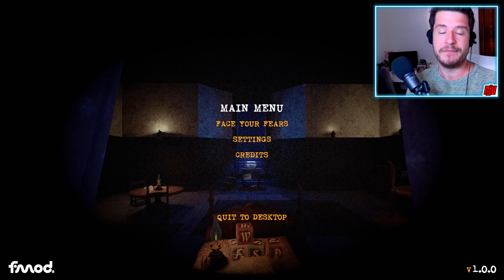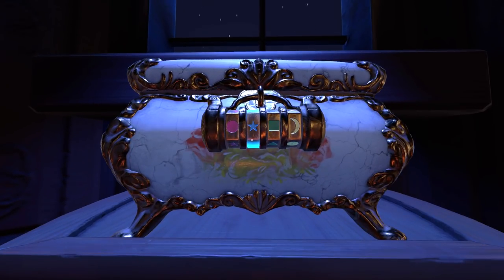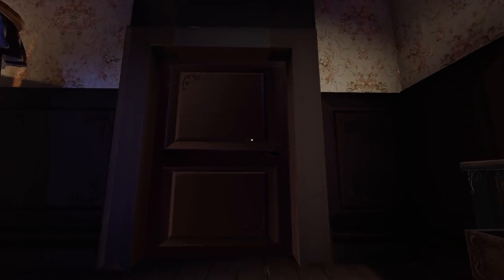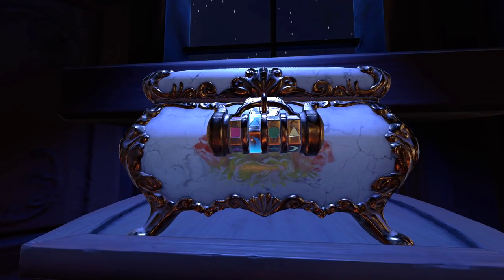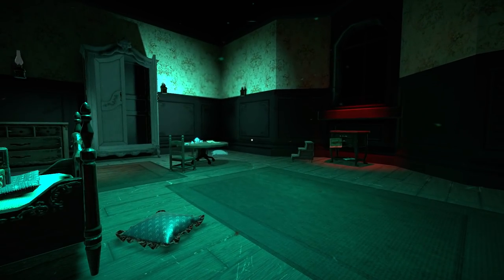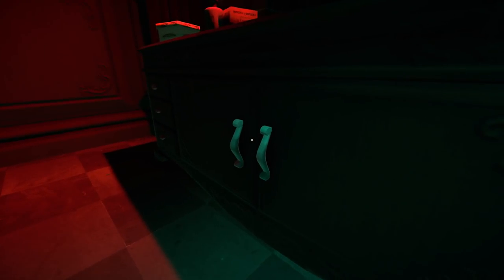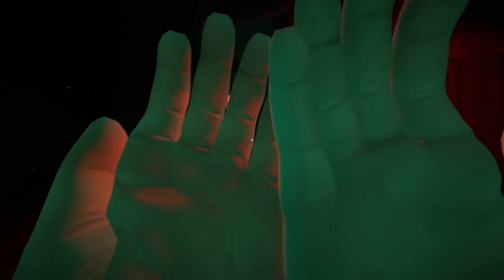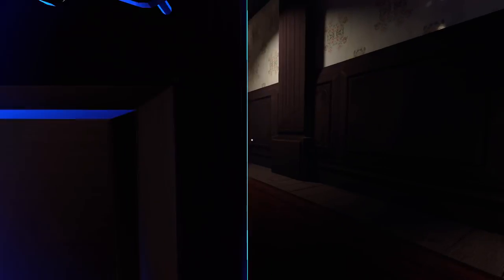Lucy's Dream | A Girl's Interdimensional Nightmare | Indie Horror Game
PC Gameplay Walkthrough. Lucy covers her eyes and switches dimensions, hoping she doesn't meet a monstrous version of her doll.

Lucy's Dream is a Victorian-style puzzle horror adventure across two interlinked dimensions.

The basic concept involves around the player switching through two realms with slight differences in order to solve puzzles , while surviving the mansion horror.

The  game was made in 12 weeks by a group of small students from Finland.